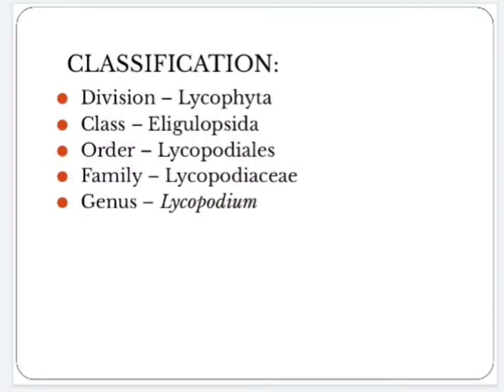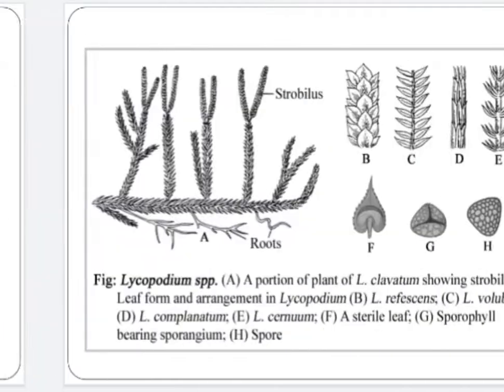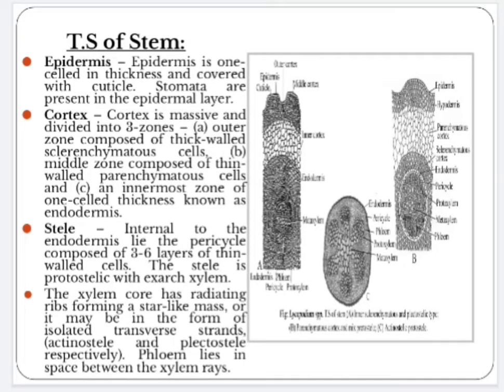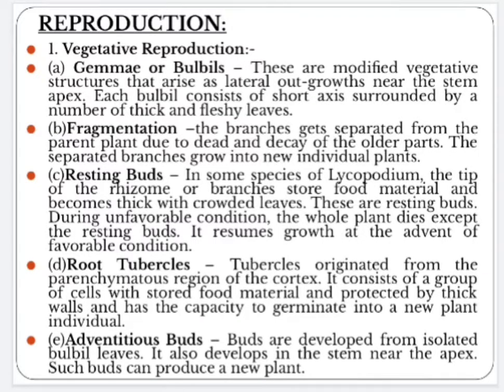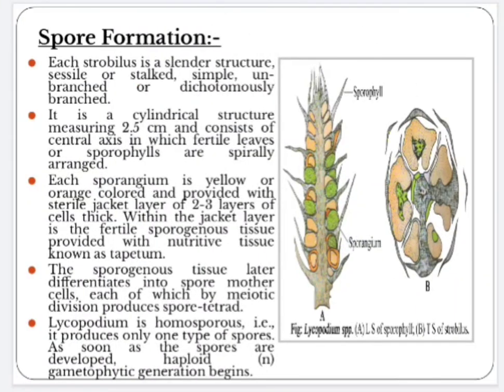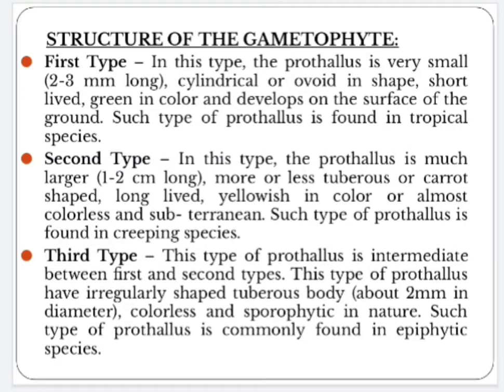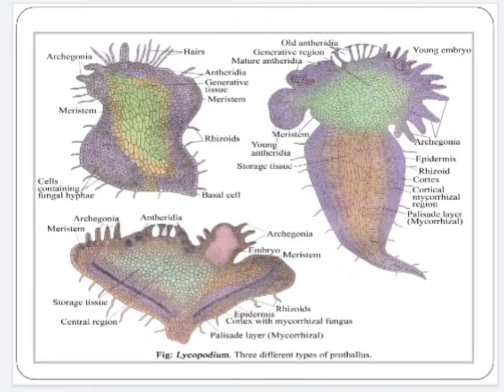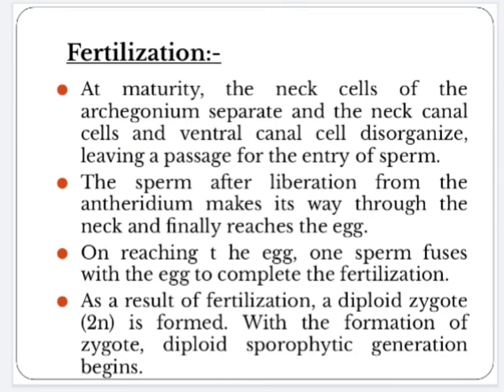Lycopodium: Classification, Structure & Reproduction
B.Sc. I year